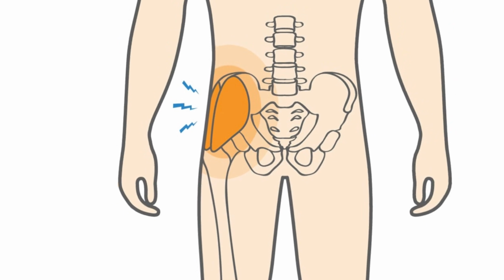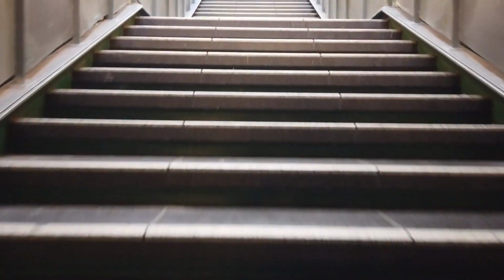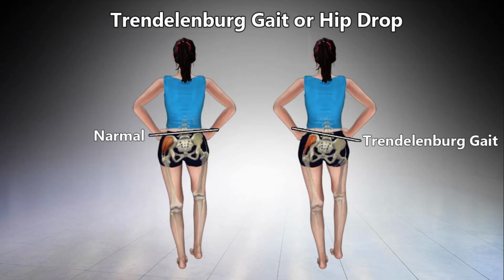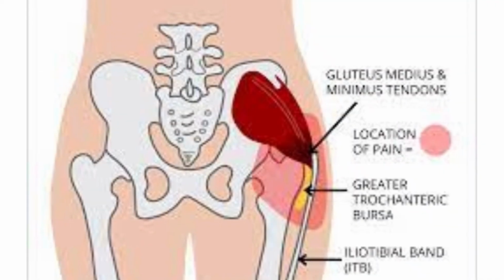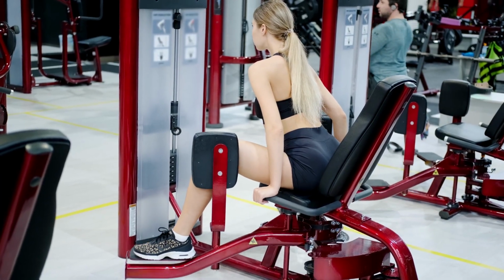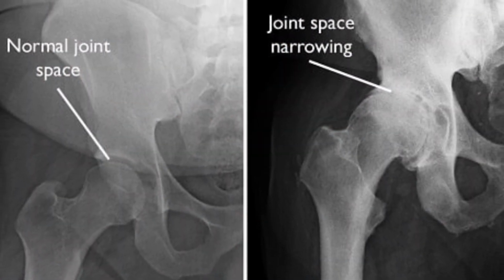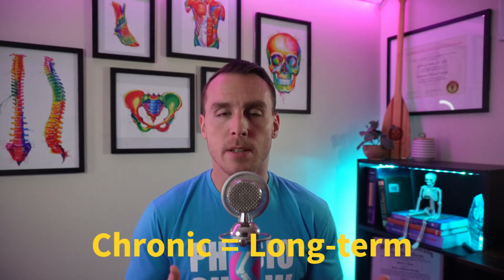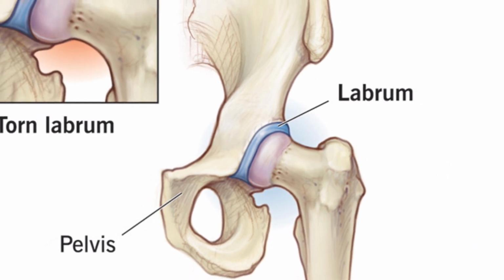Most Common Causes of Hip Pain In Women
If you're a woman over 45 experiencing nagging hip pain, you're in the right place. In this video, we delve into the four most common causes of hip pain and share evidence-based strategies to help you manage and alleviate discomfort. We provide expert insights and practical tips to empower you on your journey to hip health. Join us as we uncover the keys to pain-free living and reclaiming your active lifestyle. Don't let hip pain hold you back any longer—click play and take the first step towards a brighter, more mobile future!